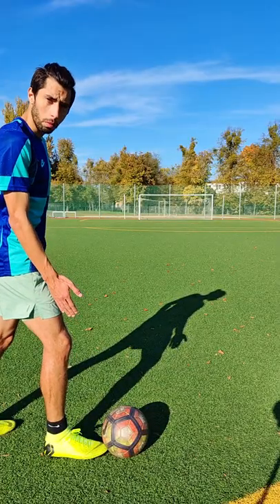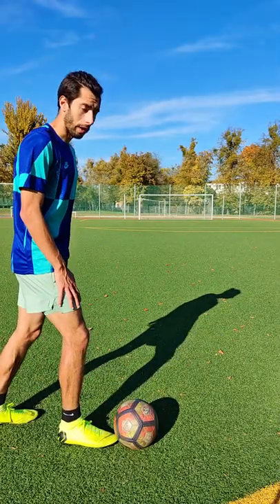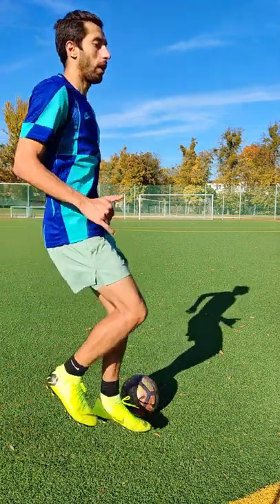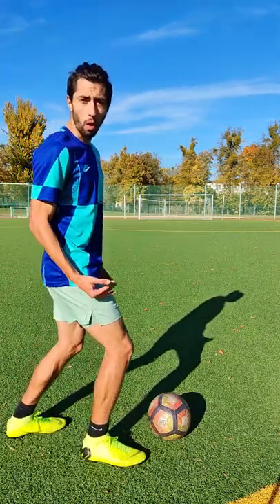How to do the Sombrero Flick Tutorial /Neymar, Ronaldinho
Here ei show you how to do the sombrero flick you know from neymar and Ronaldinho.